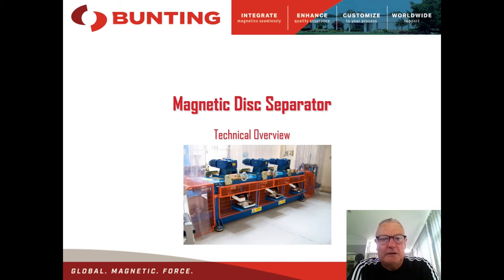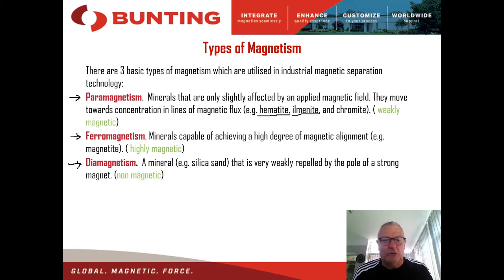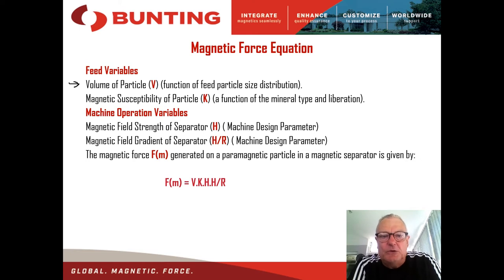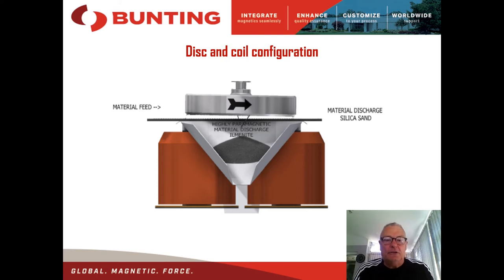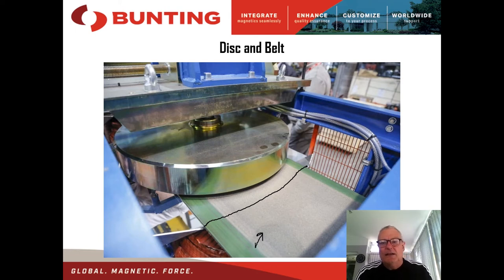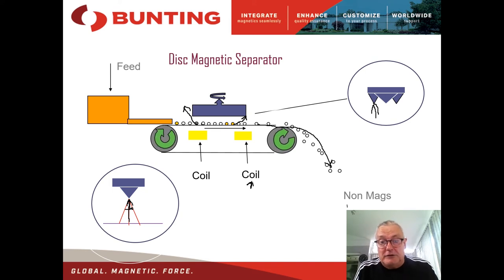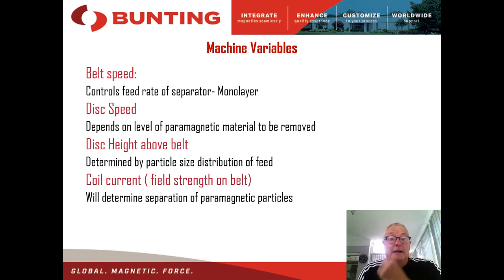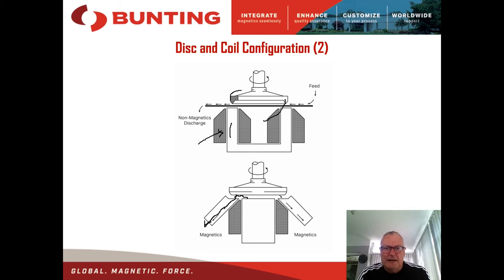Bunting Magnetic Disc Separator Technical Overview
Professor Neil Rowson from the Chemical Engineering faculty at the University of Birmingham presents a technical overview of the Magnetic Disc Separator.  The Magnetic Disc Separator is used widely in the mineral processing industry to separate different minerals in accordance to their magnetic susceptibility.